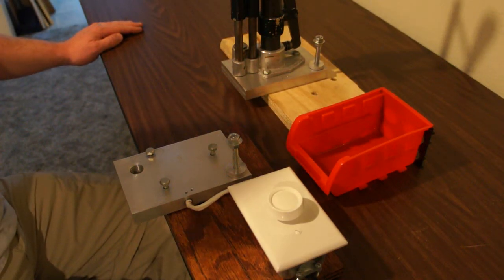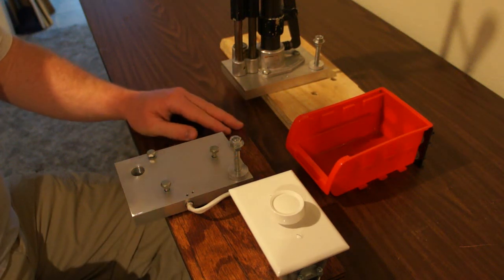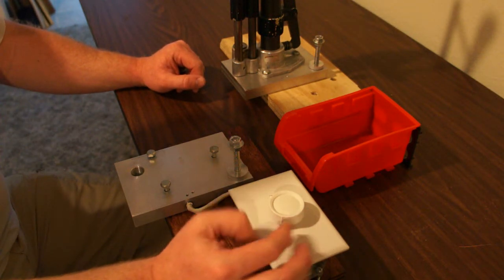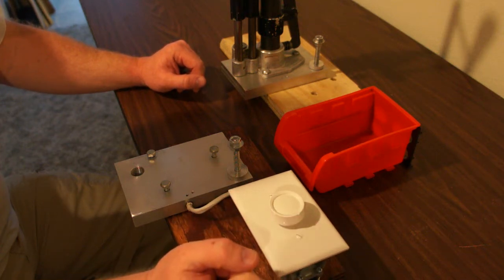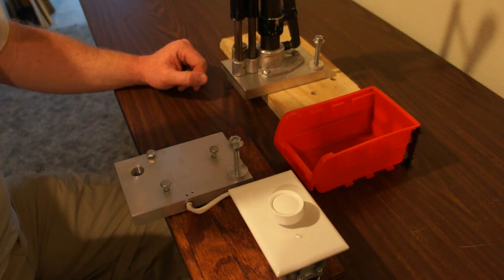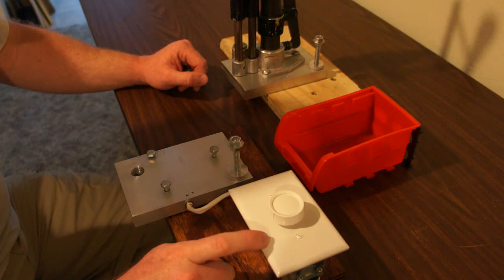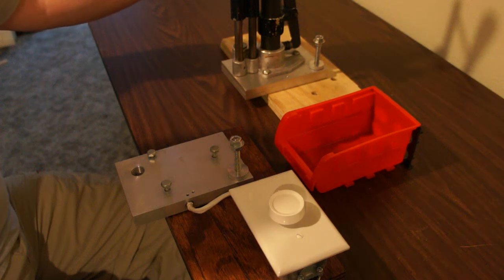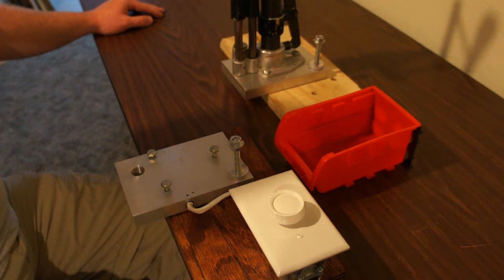Star or Magma Heated Base with Die Removal Tooling - Usage Notes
This video covers some quick notes on installation and adjusting the temperature of the unit.  I have another video that covers how the die removal tooling works.